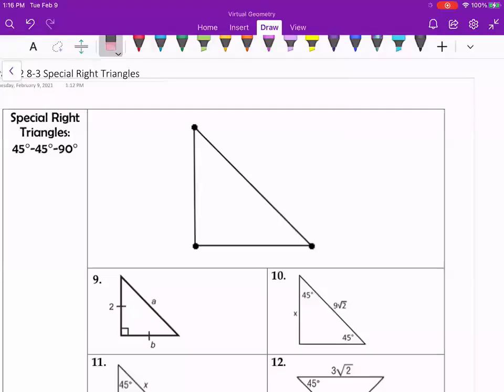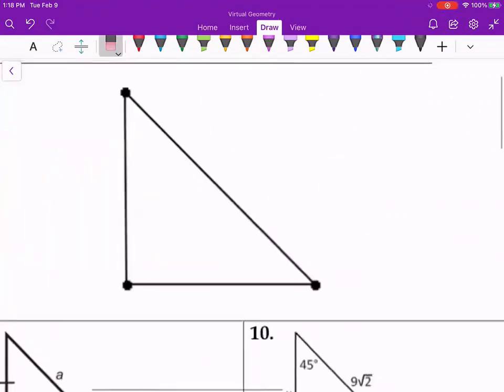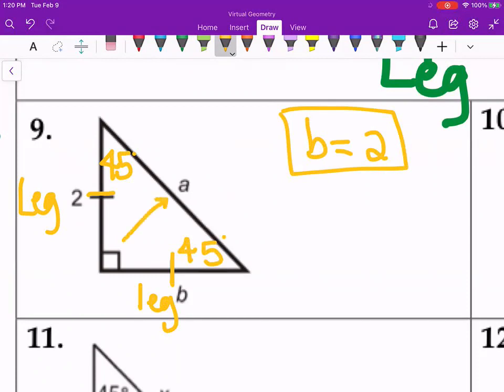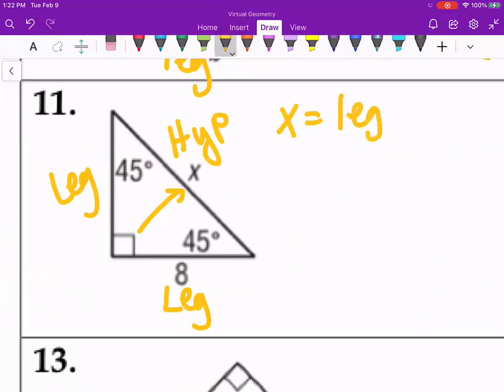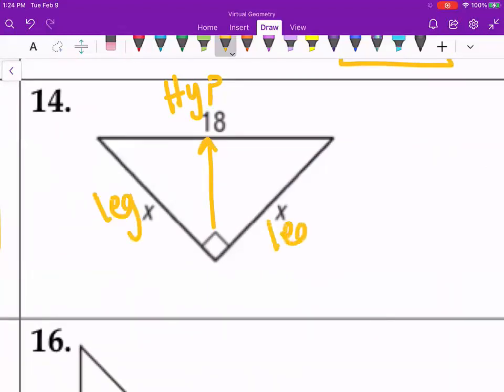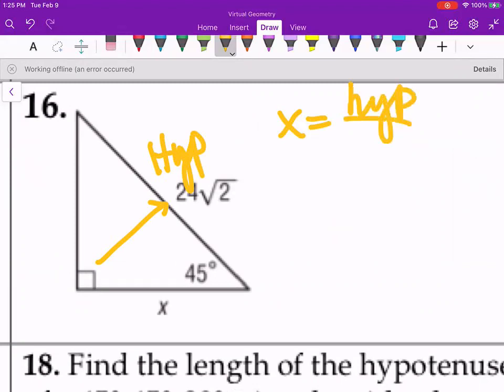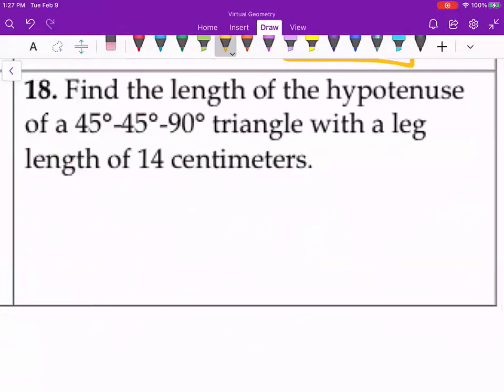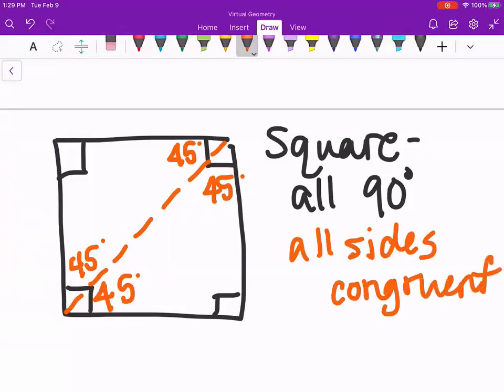45° 45° 90° Special Right Triangles